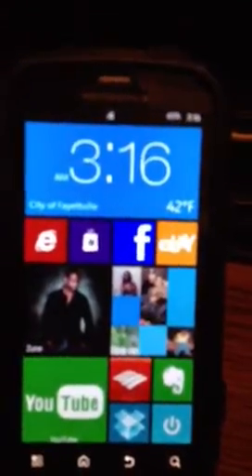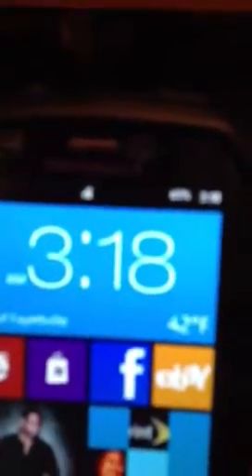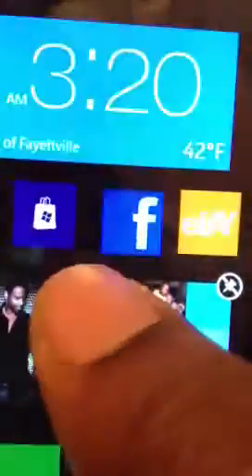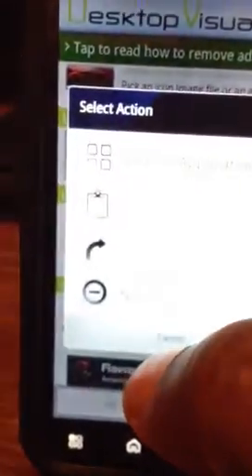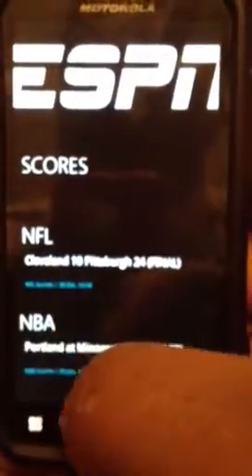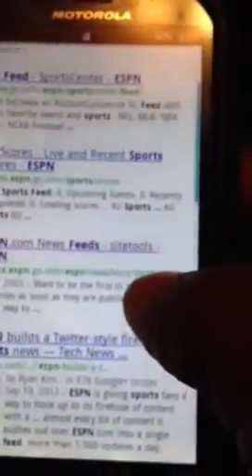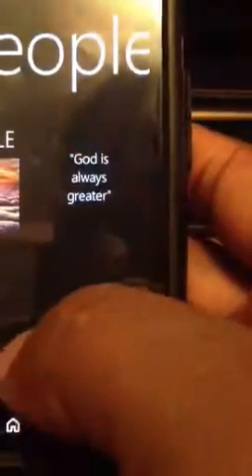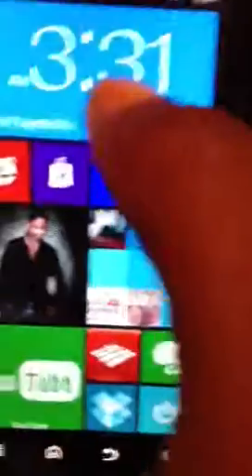Wp8 on android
Walkthrough in customizing android to be and fell like windows phone...excuse my ashy hands:-)